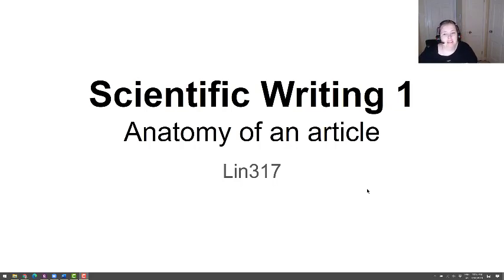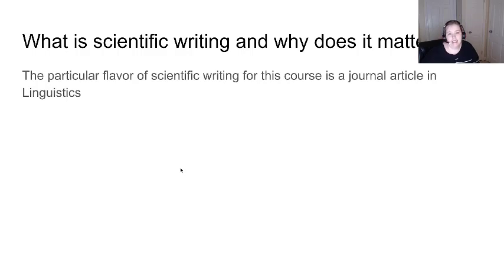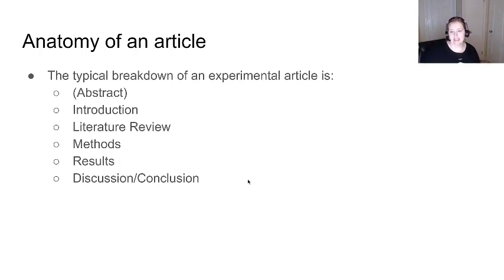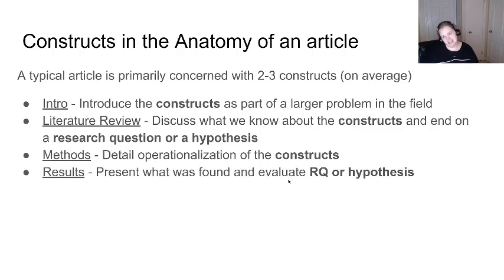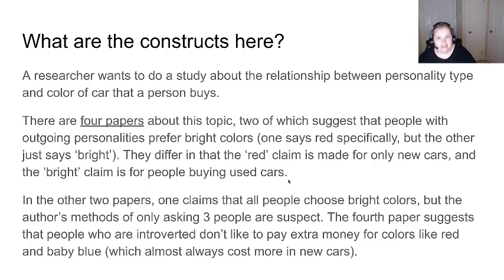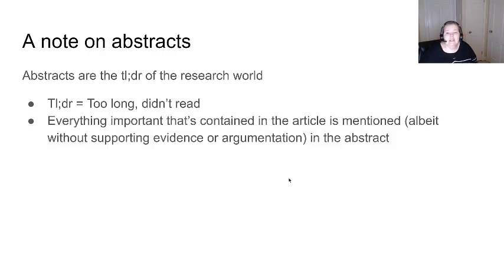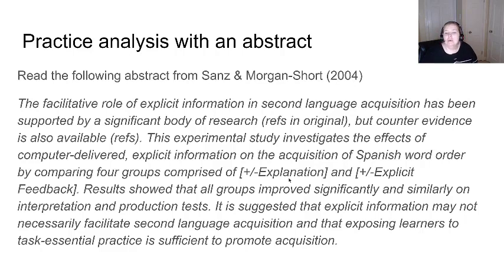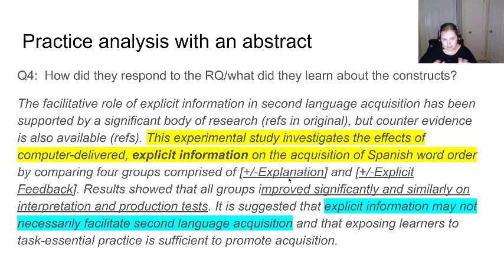Lin317 - Skills 3 Scientific Writing 1